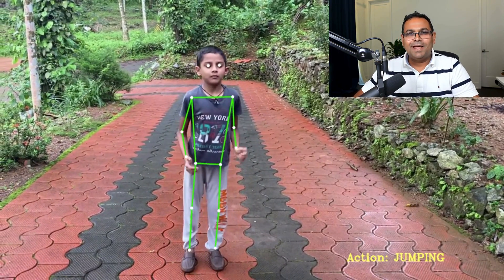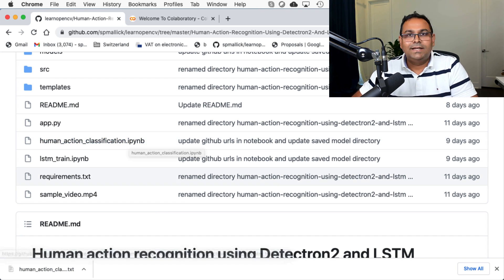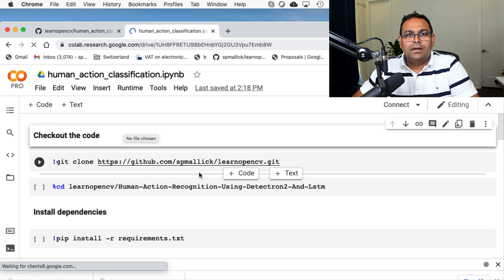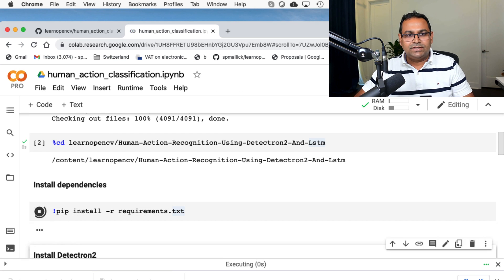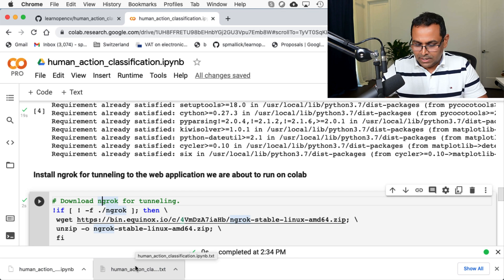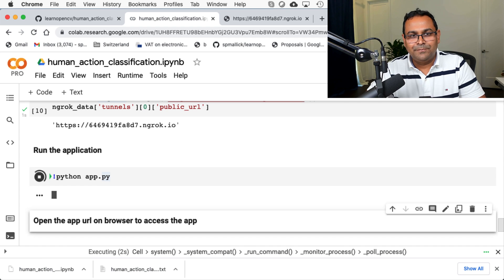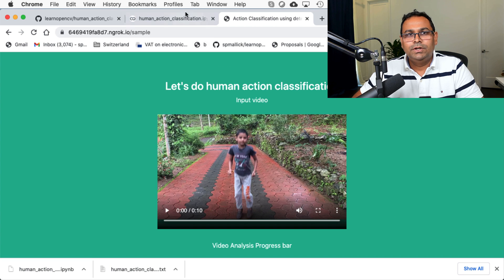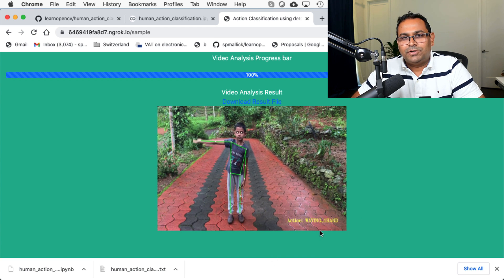Human Action Recognition Jupyter Notebook on Colab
This video describes how to use a Python notebook we have shared for Human Action Recognition on Google Colab.
Human action recognition involves analyzing the video footage to predict or classify various actions performed by the person in that video. It is widely applied in diverse fields like surveillance, sports, fitness, and defense.
Let’s say you want to build an application for teaching Yoga online. It should offer a list of pre-recorded yoga session videos for users to watch. After watching a video on the app, users can upload videos of their personal practice sessions. The app then evaluates their performance and gives feedback on how well the user has performed the various yoga asanas (or poses). Wouldn’t it be great to use action recognition to automate the evaluation of the video? Well, there’s more you can do with it.

❓FAQ
What is human action recognition?
How does human activity recognition work?
Why is human activity recognition important?
Which method is best for human activity recognition?